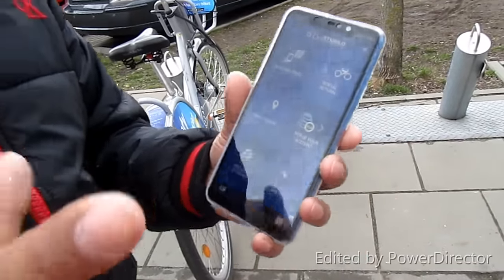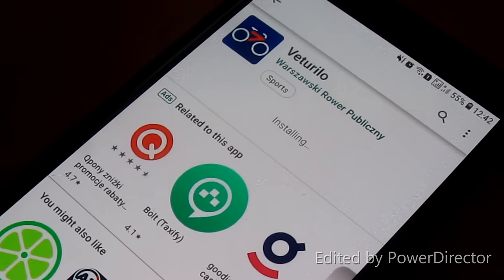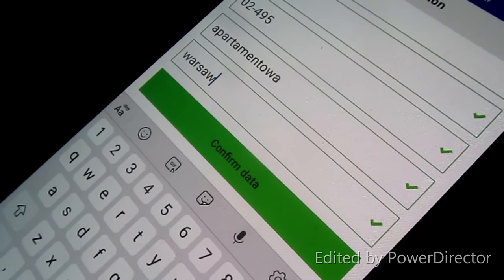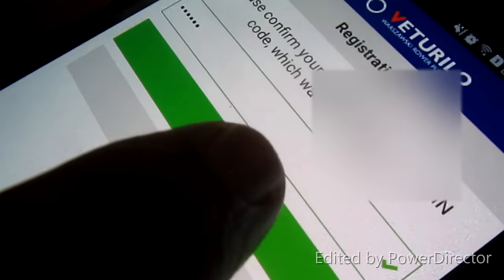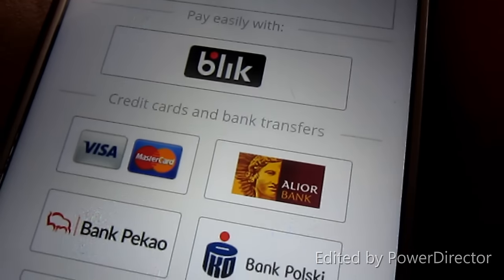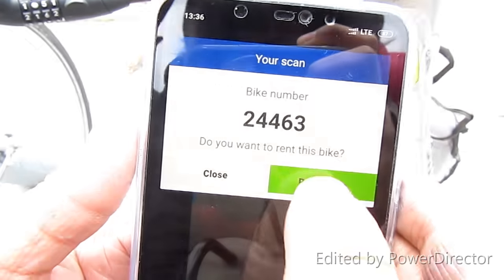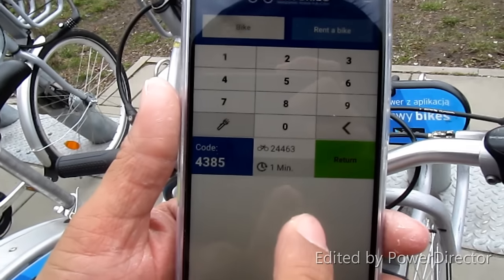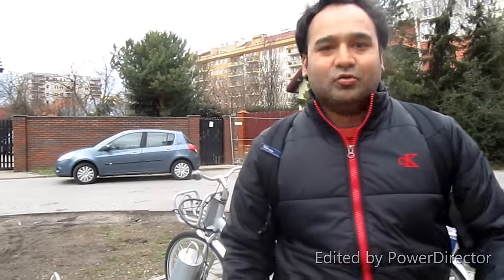How to Rent Bikes in Poland | Veturilo | NextBike (English Subtitles)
A short video on How to install app, register your account, activate your account, recharge your account, rent your first bike and safely return it.